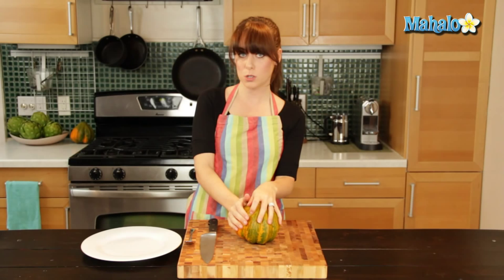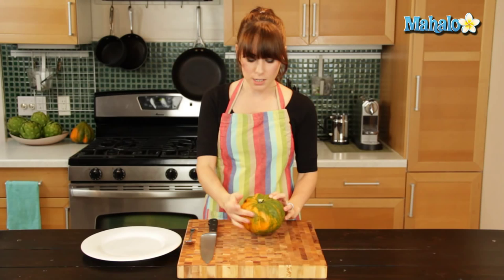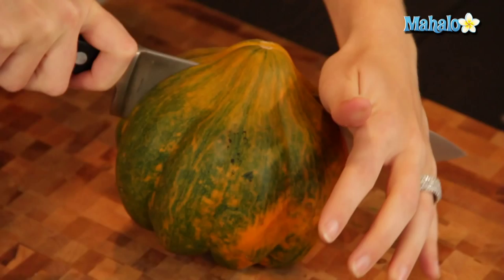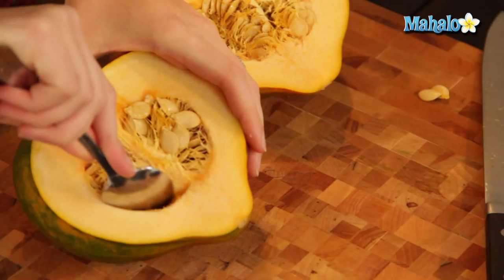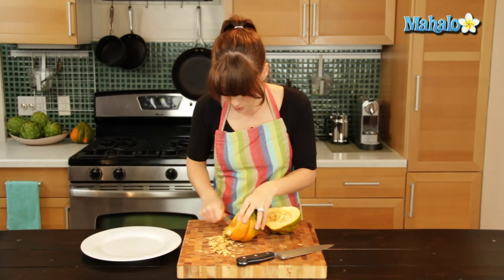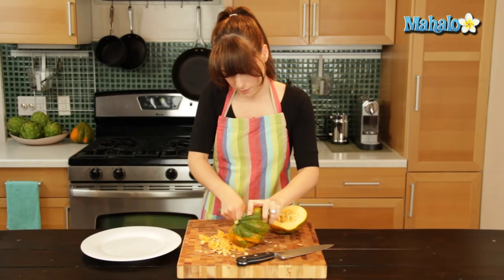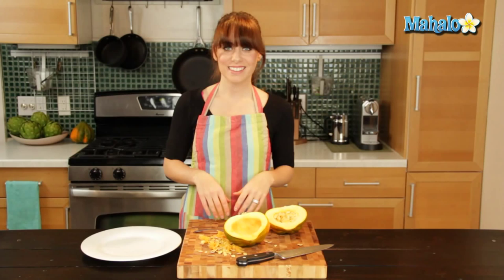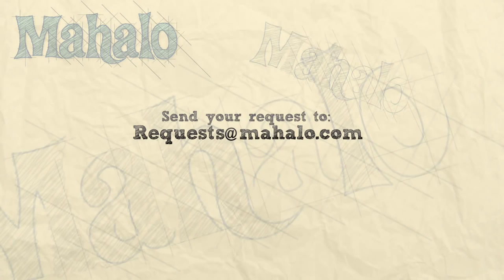How to Cut Acorn Squash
Miranda Valentine, founder/editor of the popular lifestyle blog, Everything Sounds Better in French, , shows us a simple method of cutting acorn squash for any dish!